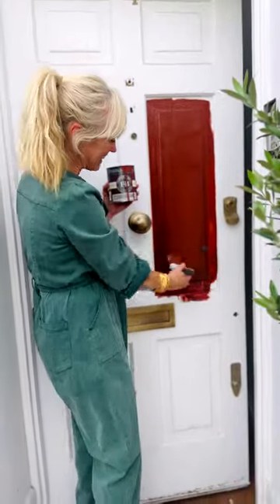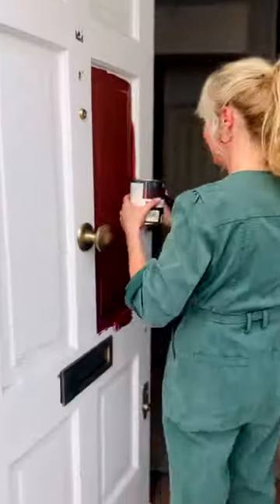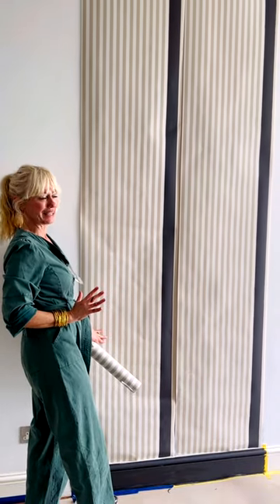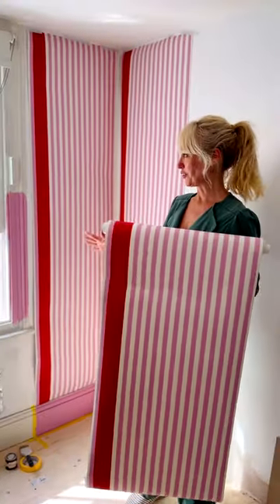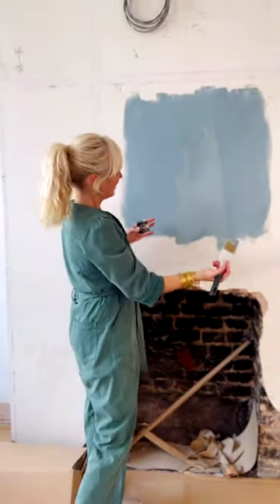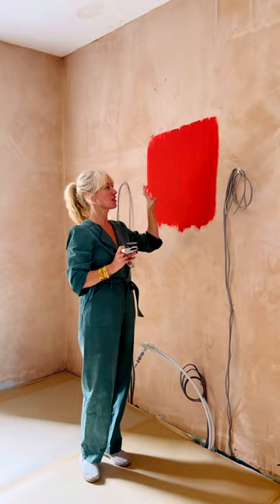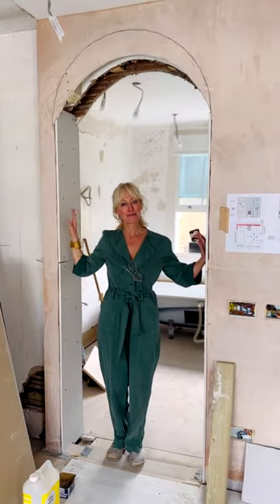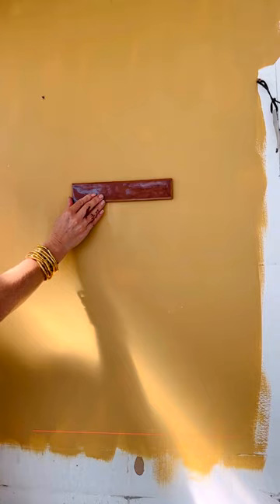Colour me happy, let the fun begin♥️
I have fallen in love with the new collection from @farrowandball called Carte Blanche, which is a collaboration between Farrow and Ball and fashion designer @christopherjohnrogers The inspiration behind the collection is food, glorious food! So it feels serendipitous that those are the colours and wallpaper that I most attracted to ☺️ The collection is now available 🎉

I have been using @farrowandball for years. I love their unique colours, the quality and depth of the paints, and the designs of their wallpapers.

A HUGE thank you to Joa the colour consultant @farrowandball for helping me choose ♥️💚💙💜🧡

So here’s what I’ve used 🥁